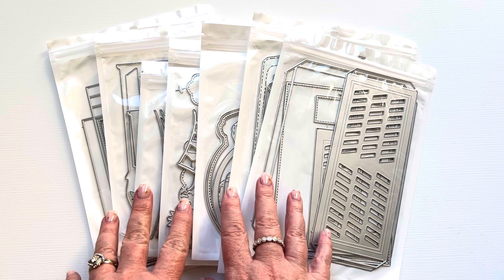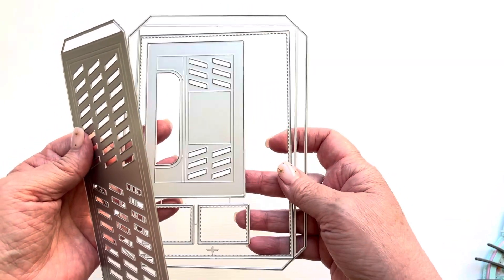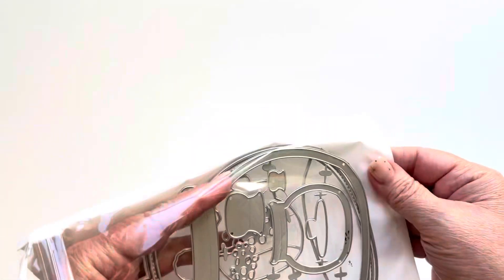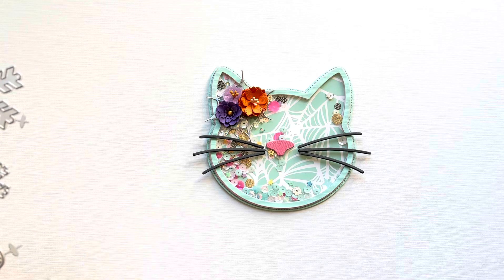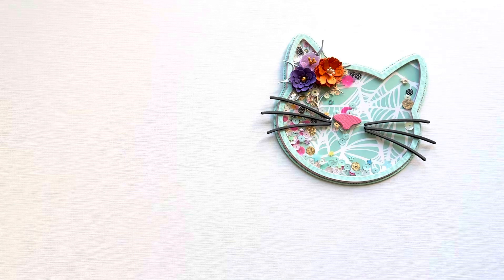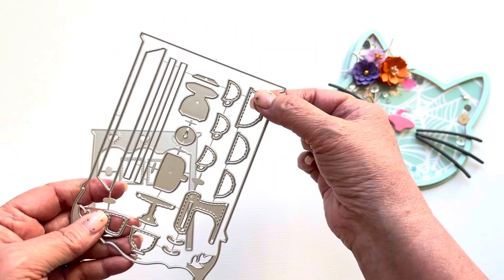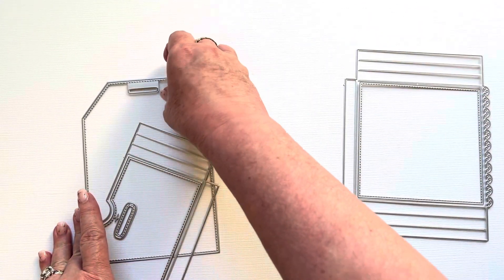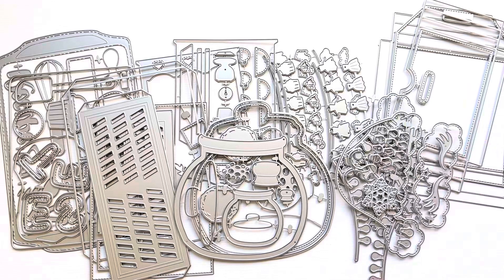KSCraft September 2024 Release + Baking Die Sets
Welcome! This months release has two themes. Fall and Baking. I chose the baking die sets to work with and they are amazing!

Dies can be found at the KSCraft Store on AliExpress & Amazon.

Thank you for stopping by! I love and appreciate you all.

xo,
Michelle